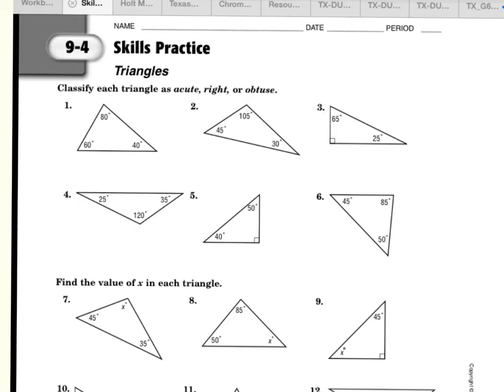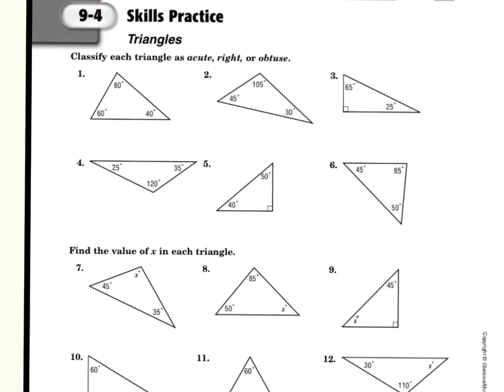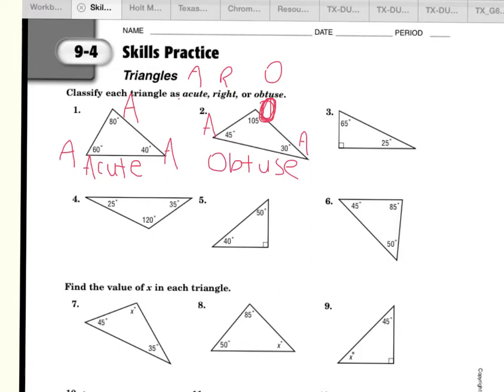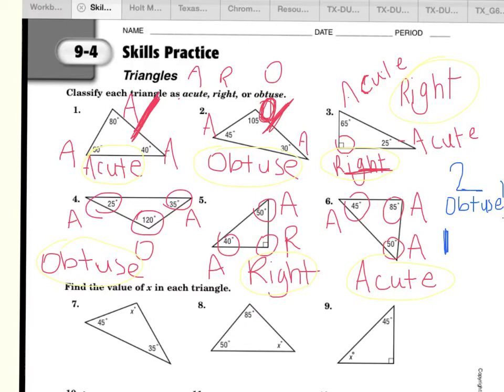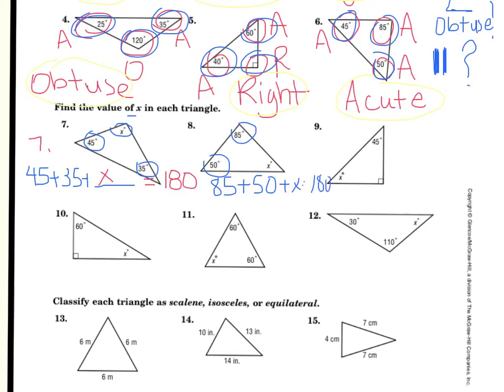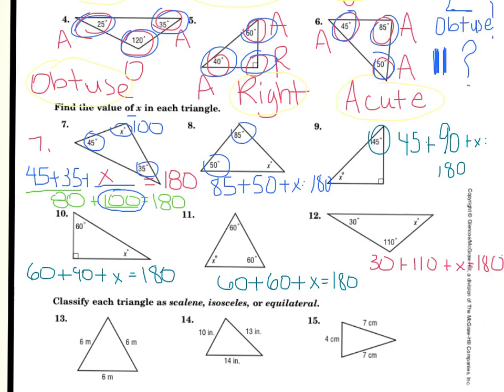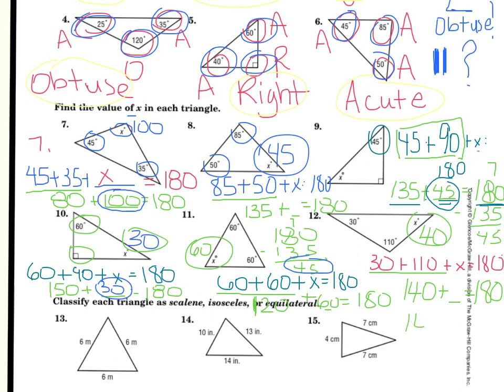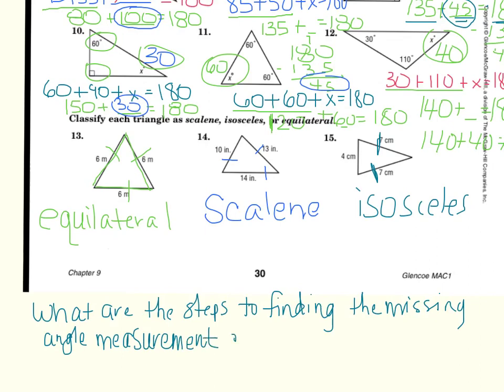9-4 triangles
9-4 triangles